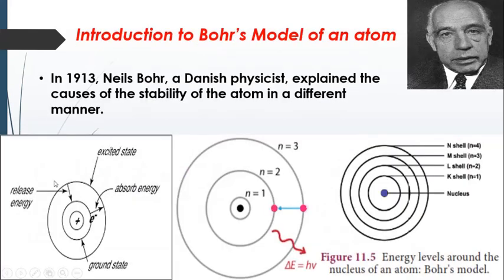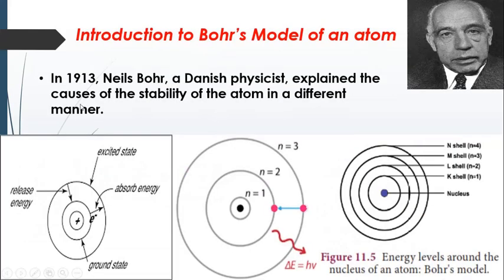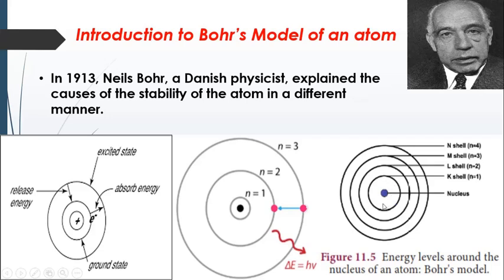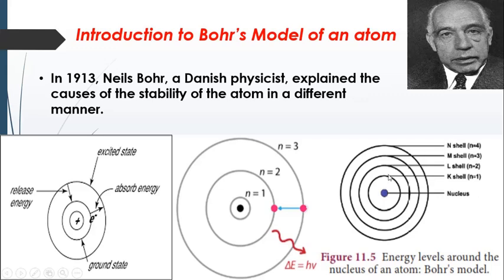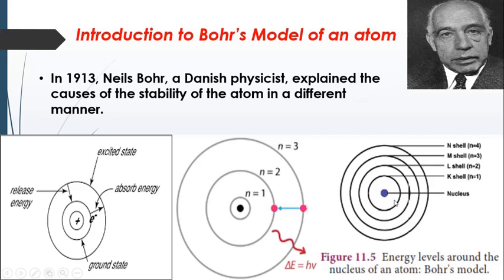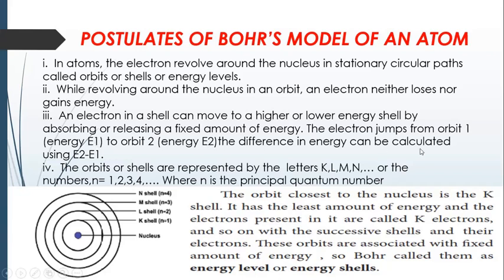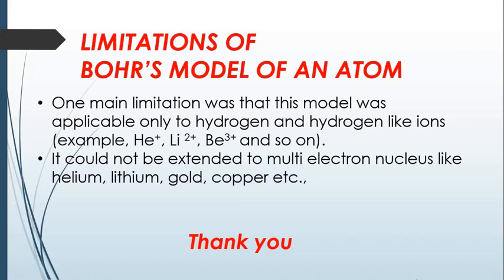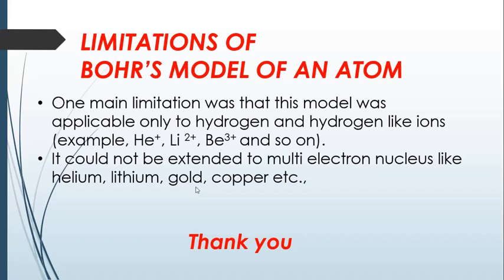Bohr's Atomic Model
Understand the postulates of Bohr's Model of an Atom and reason behind the name "Hydrogen Model". click the box below and continue.